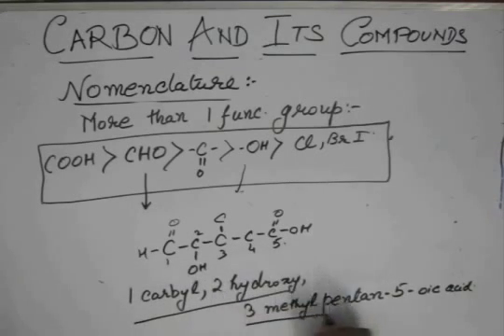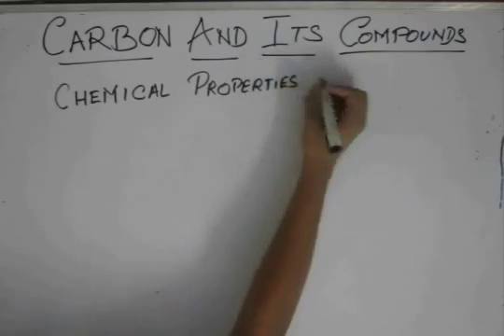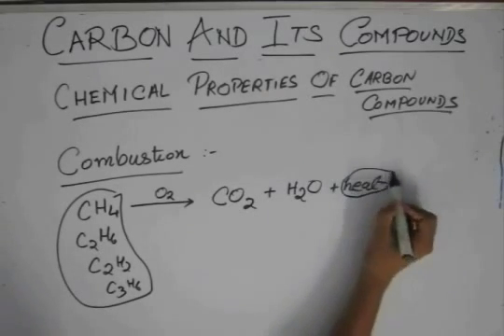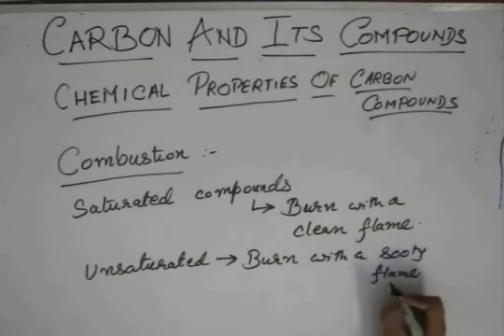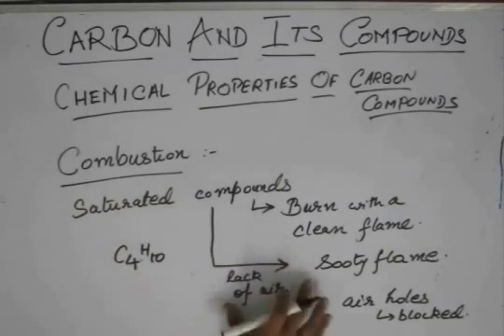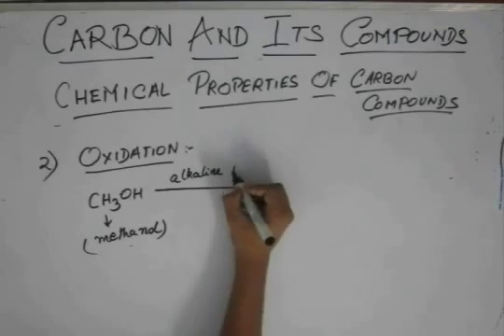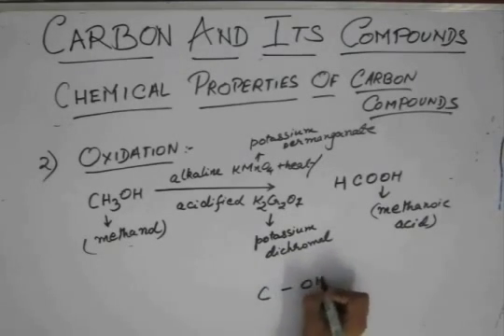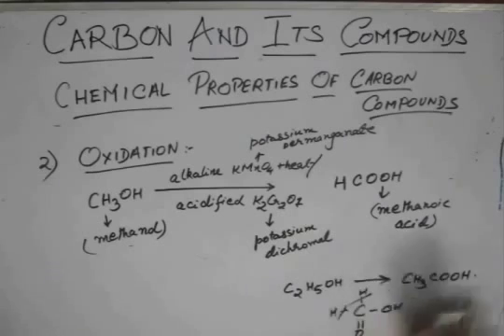Carbon & its compounds, Lecture 31, Class X,Chemical properties Combustion and oxidation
This is the thirty first part of the lecture for  understanding Carbon and its compound in Chemistry for preparing for  Class 10th exams. The lectures are taught by IITians themselves to help the aspirants. Collegepedia.in is uploading these lectures to help students learn in a better way. Visit collegepedia.in . We are on facebook and twitter as well.